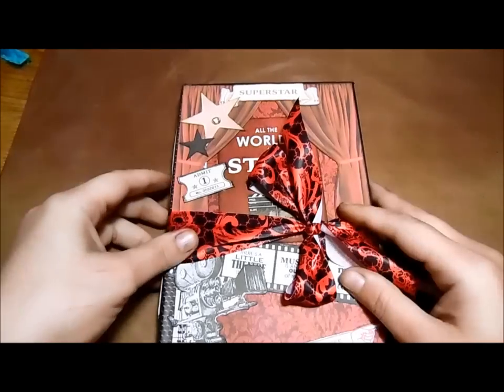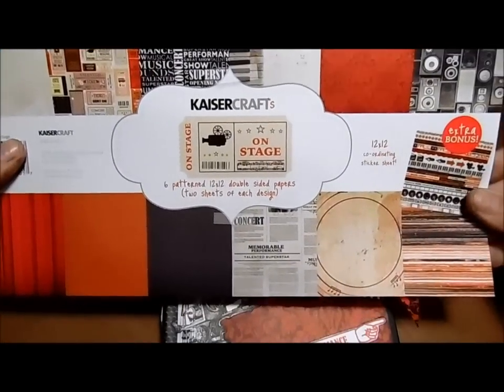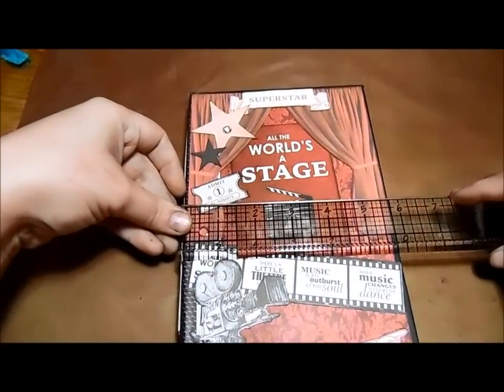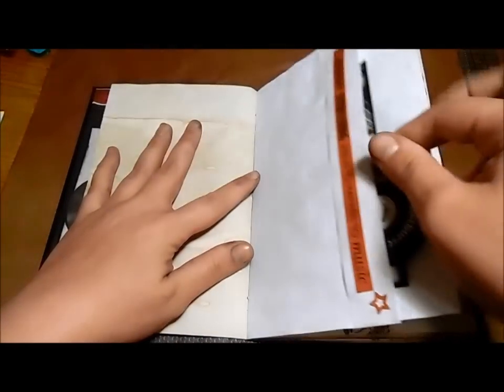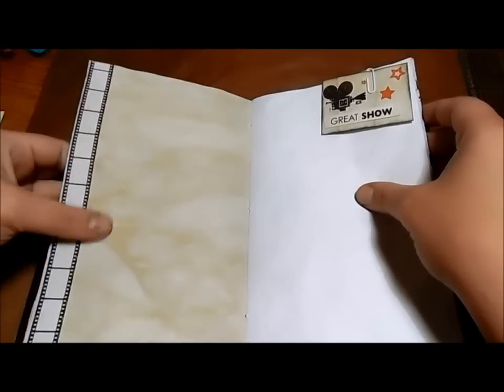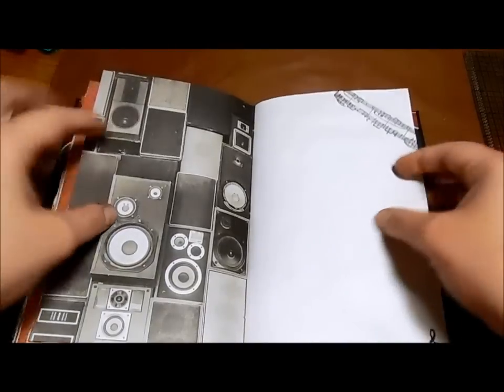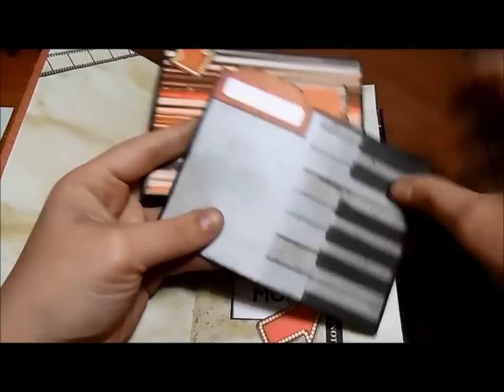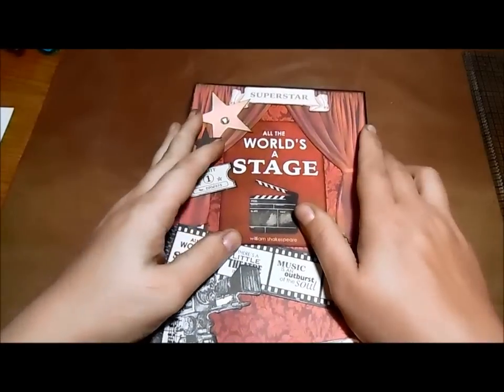Junk Journal Junkies DT Journal for August!!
I wanted to share what I worked on for the month of August! I used the Kaiser Kraft, On Stage paper collection. I was able to implement the stamps and the dies that came with the collection as well. This journal was a step outside of my norm, so it was so fun to explore what I could do with it. I love how it turned out, hopefully you will enjoy it too. Here's a few photos and a link to a full flip through! Tell me what you guy's think!

Make Sure to Check out the JJJ Blog!

If you are interested in Junk Journals or Making Junk Journals come Join our Facebook Group!

You can also catch my broadcasts on Periscope:
SaySomethingCrafty
Marina Wilson